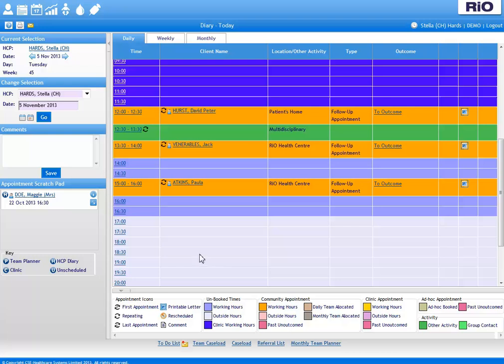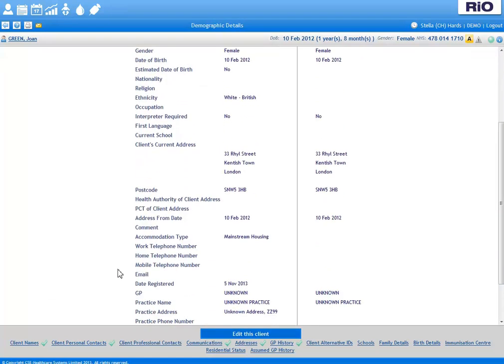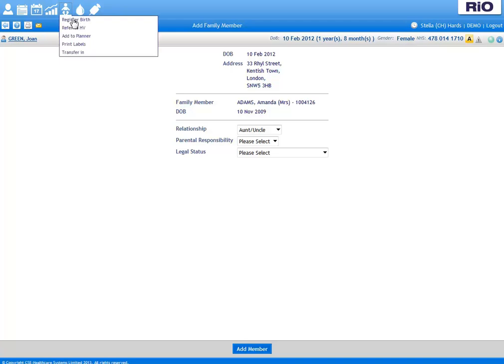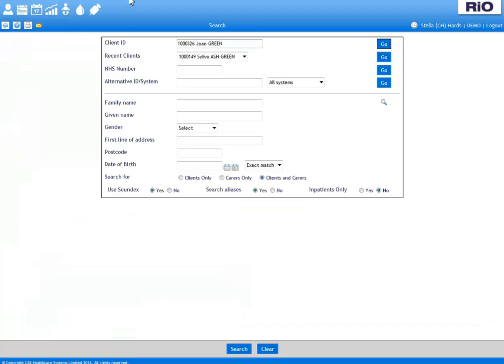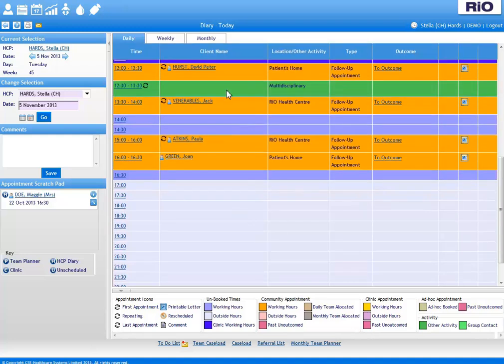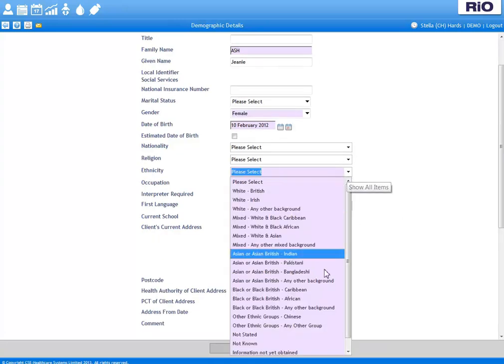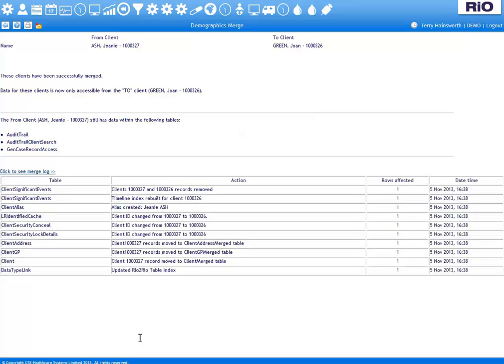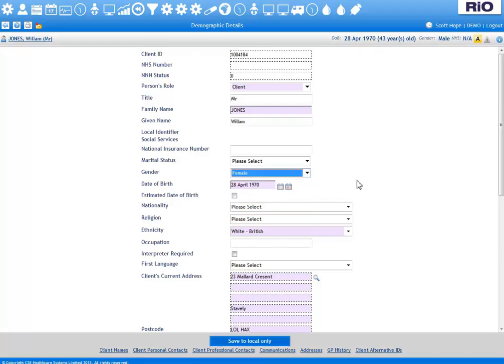Open RIO CSE V2